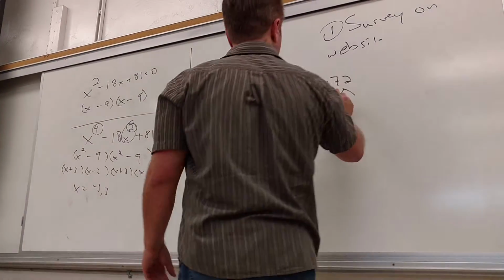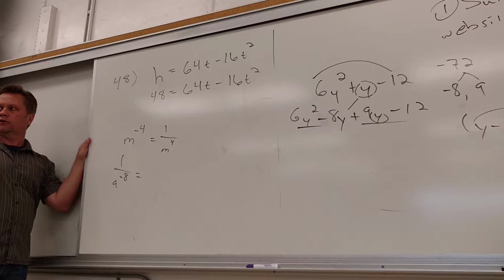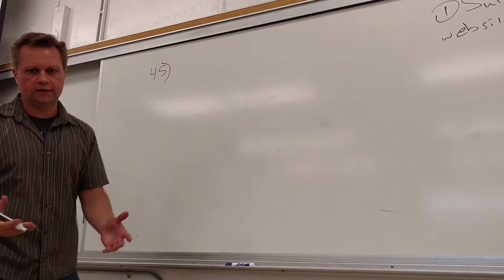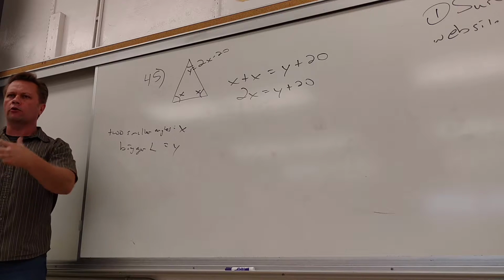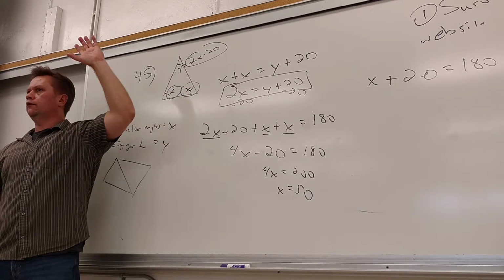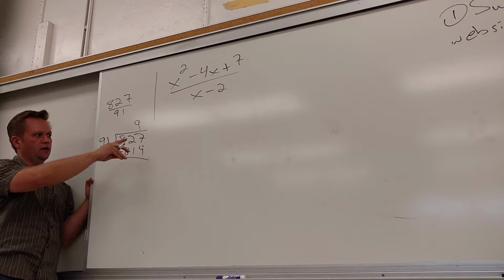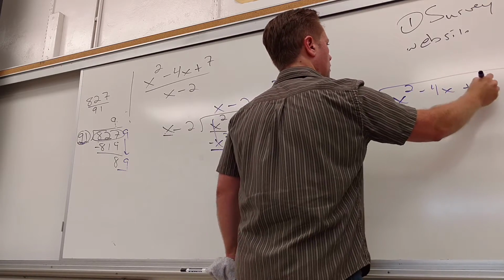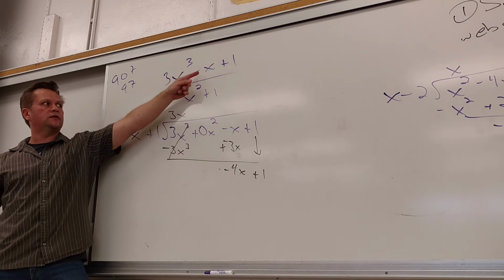Math 110, June 14 Lecture, Part 2